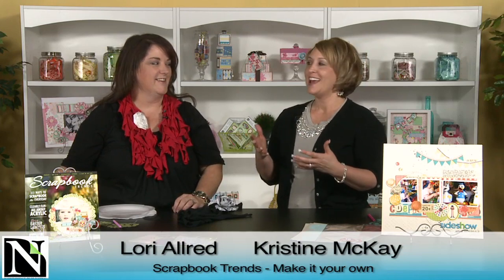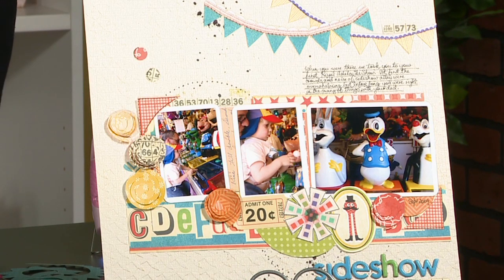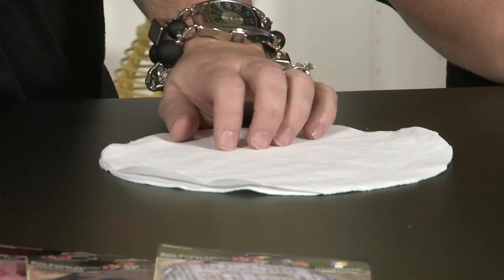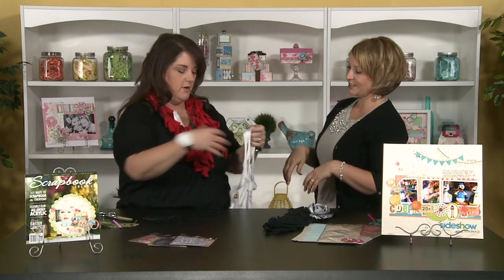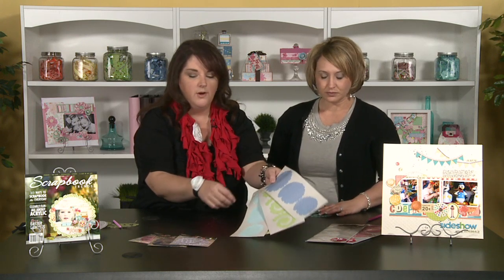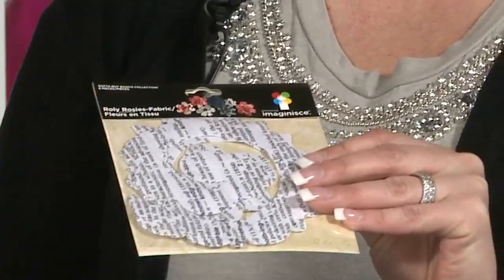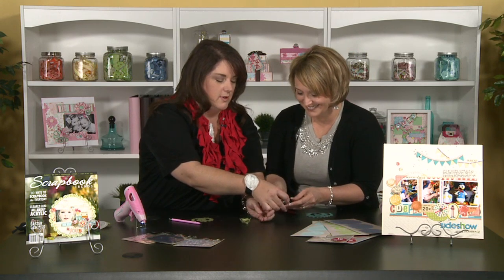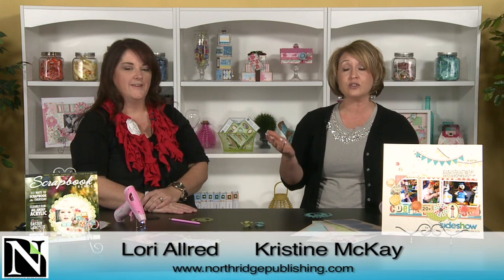Make It Your Own with Lori Allred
Lori Allred braves the "Make-it-Your-Own" Challenge and comes up with the most "out of the box" project yet!